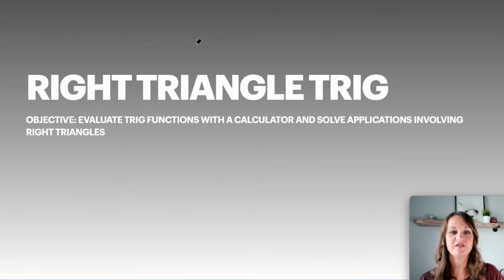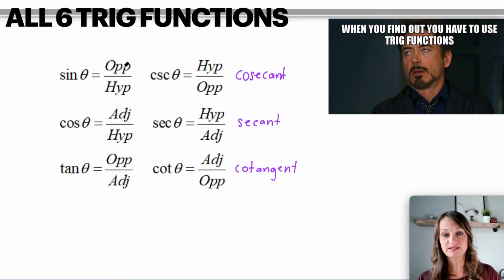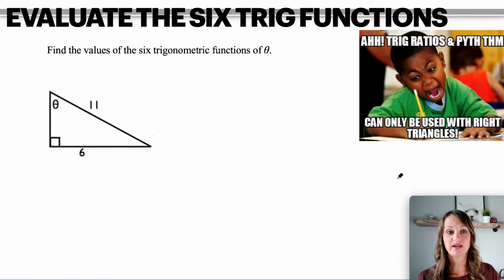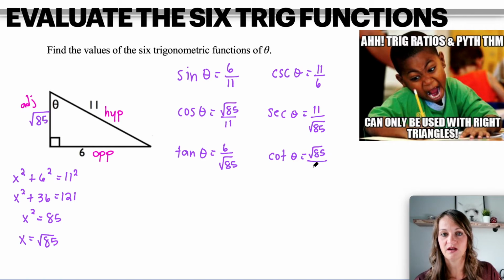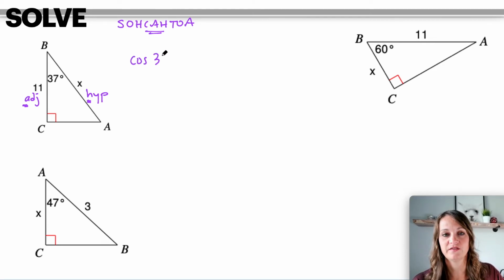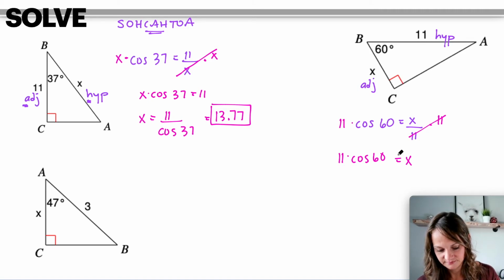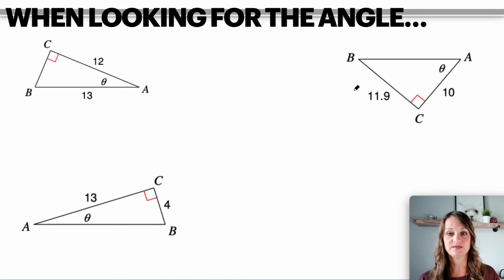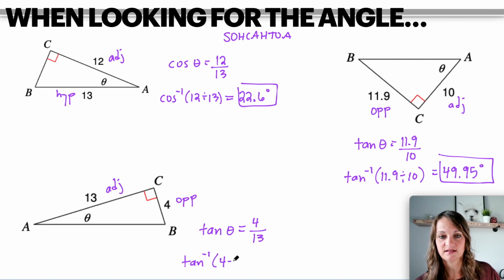Right Triangle Trig